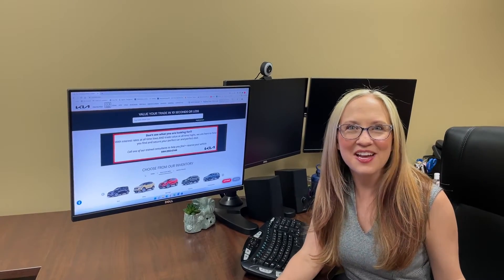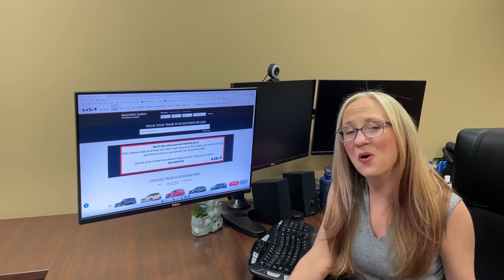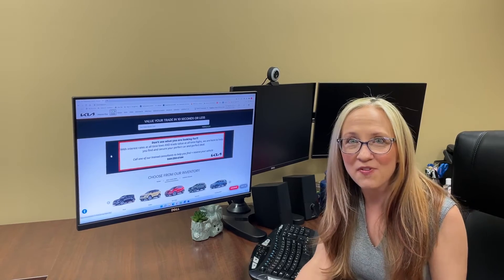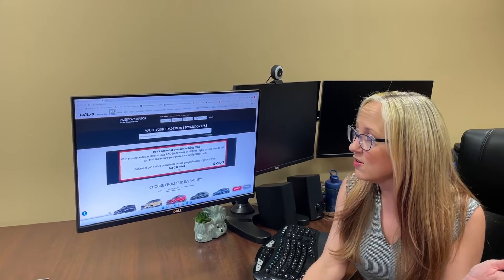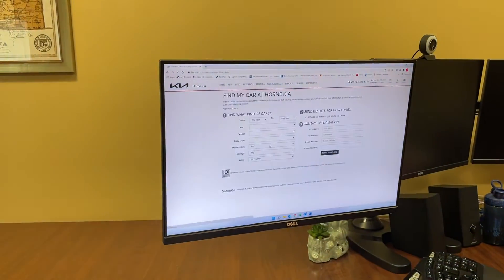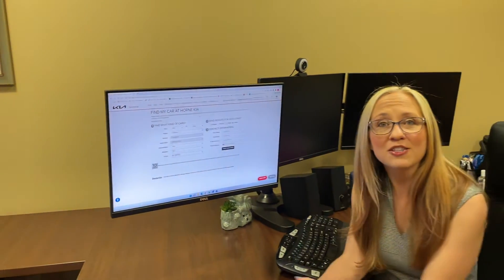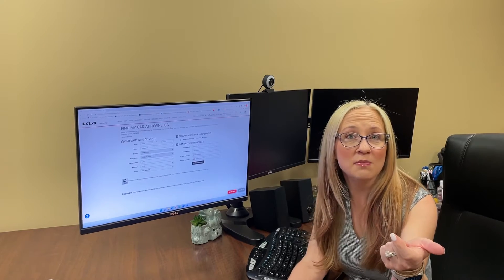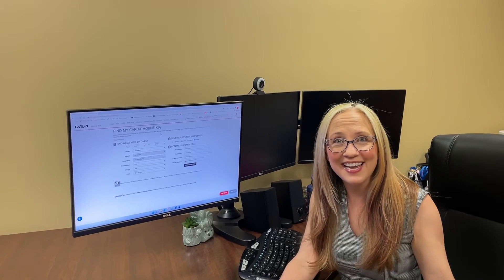Horne Kia’s Digital Showroom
April is here to show you how you can find the Kia you're looking for using our digital showroom at hornekia.com.